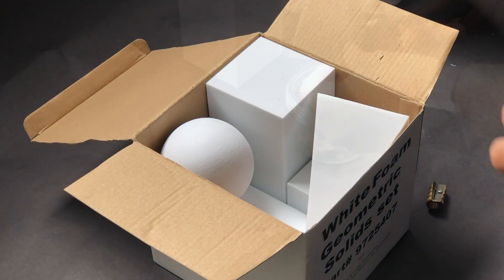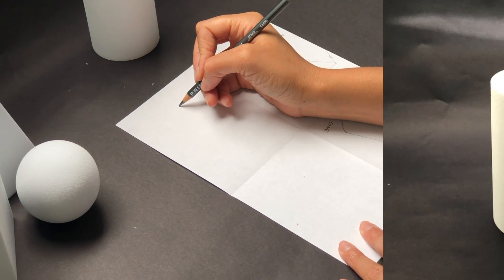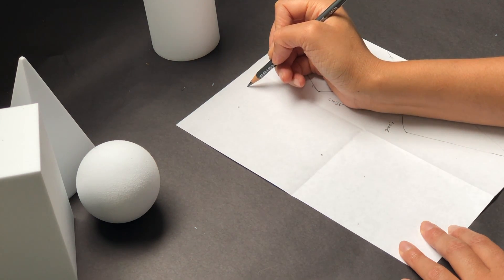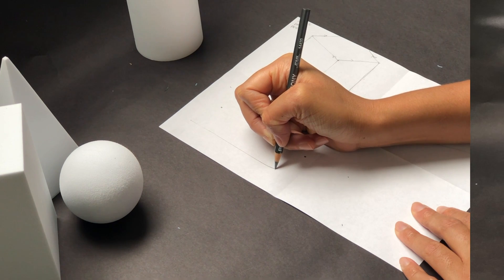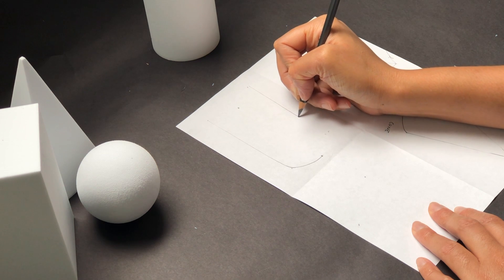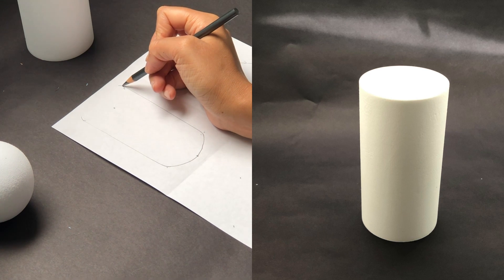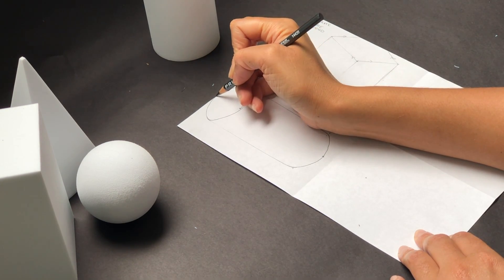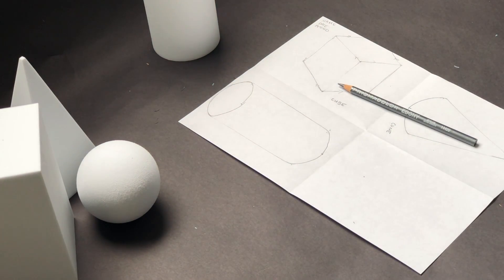EOA Line Shape Cylinder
This video is about using lines to draw basic shapes.